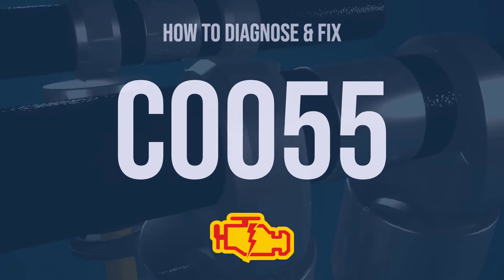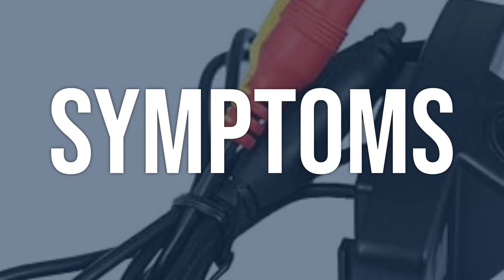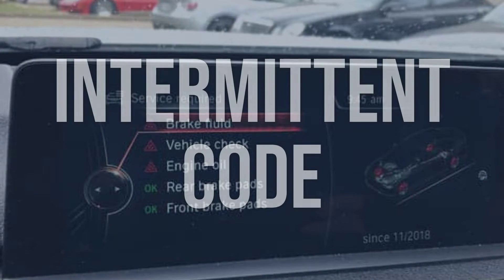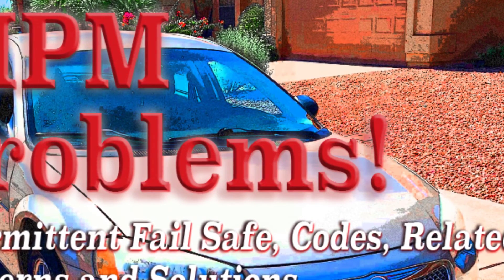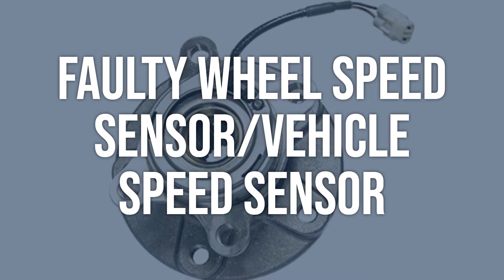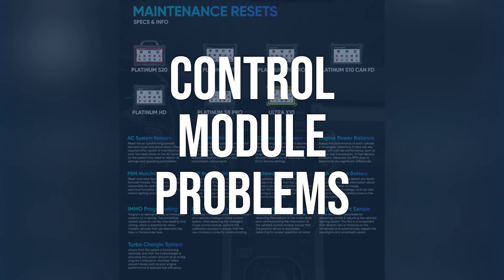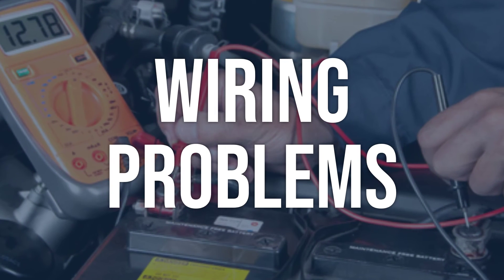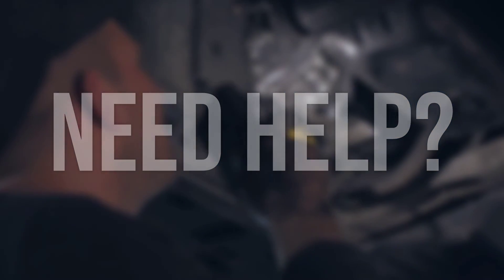How to Diagnose and Fix C0055 Engine Code - OBD II Trouble Code Explain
OBD-II fault code C0055 means that there is a problem with the rear wheel speed sensor circuit, which is a key component of the anti-lock brake system (ABS). This could lead to issues with the ABS system functioning properly.

392a